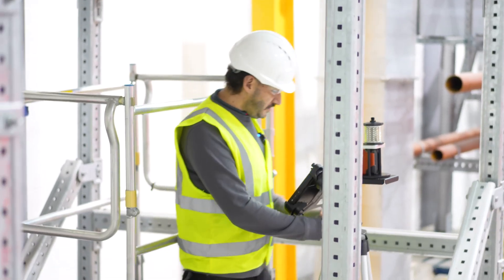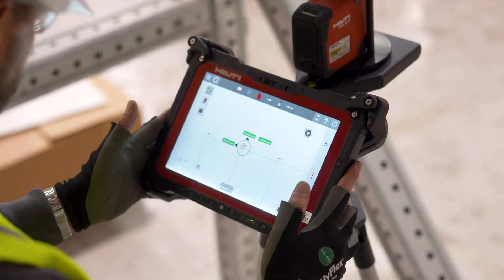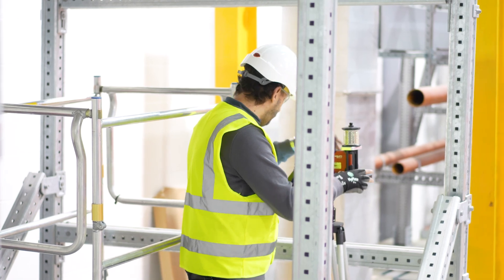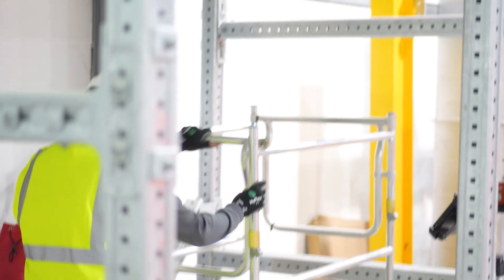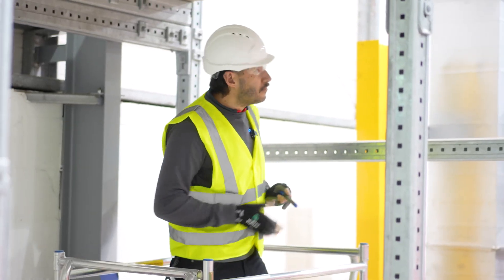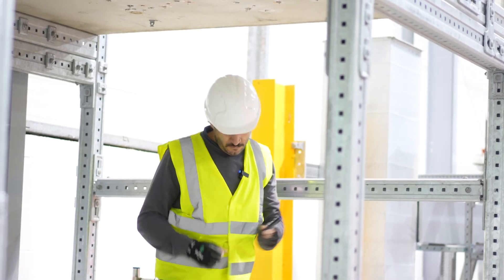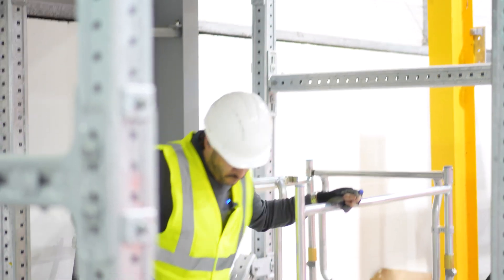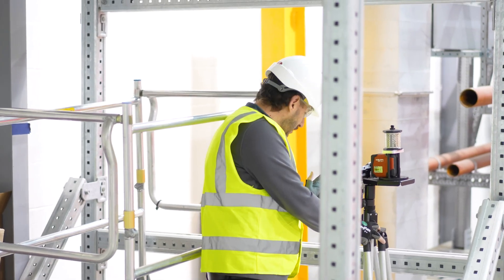How to set overhead containment routes with the Hilti construction layout tool (PLT 400)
Welcome to our comprehensive tutorial on setting overhead containment routes using the Hilti PLT 400—a cutting-edge construction layout tool designed to streamline your workflow with precision and efficiency. In this step-by-step guide, we'll show you how to master the layout of overhead containment routes, ensuring optimal results every time.

Key Features:

- Versatility and Ease of Use: The Hilti PLT 400 offers one-person operation, making it easy to handle while providing 4" angle measurement accuracy.
- Extended Range: With an operating distance range of 2 to 200 meters, you can quickly stake out positions for your overhead containment routes.
- Distance Measurement Accuracy: Trust in precise distance measurements, accurate to ±2 mm + 2 ppm, facilitating the exact placement of your containment routes.
- IP Protection Class: Built to withstand the rigors of the job site, the PLT 400 boasts an IP protection class of IP 55 (EN 60529), ensuring durability and reliability in challenging conditions.

Applications:

- Setting overhead containment routes for electrical, HVAC, or plumbing systems.
- Layout and verification of support structures, including brackets, hangers, and suspension systems.
- Establishing fastening points, penetrations, and sleeves on ceilings and walls.

Join us as we demonstrate how to utilise the Hilti PLT 400 to streamline the layout of overhead containment routes with precision and ease. Whether you're a seasoned professional or new to construction layout, this tutorial provides invaluable insights and practical tips to elevate your projects.

Ready to revolutionise your construction layout tasks? Watch our tutorial and discover how the Hilti PLT 400 can transform the way you set overhead containment routes. Don't miss out—watch now and take your projects to new heights!